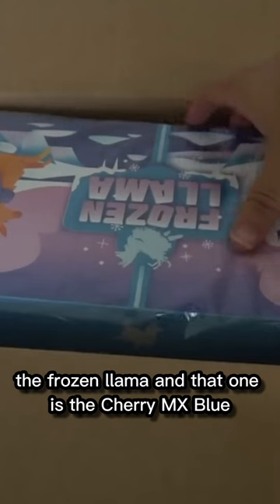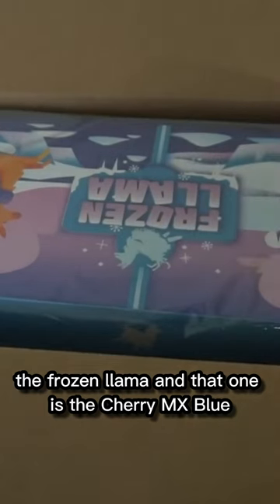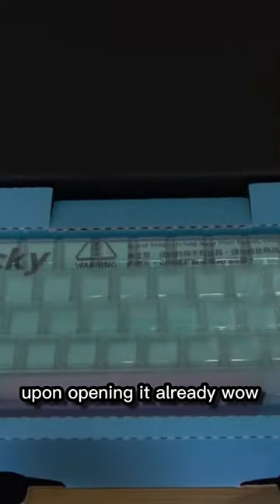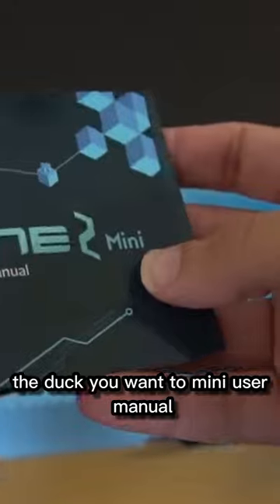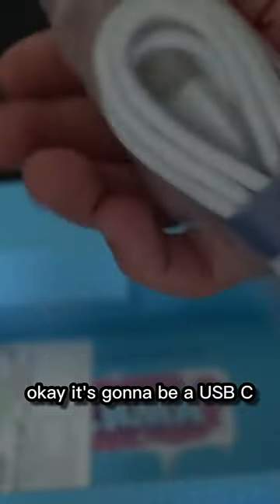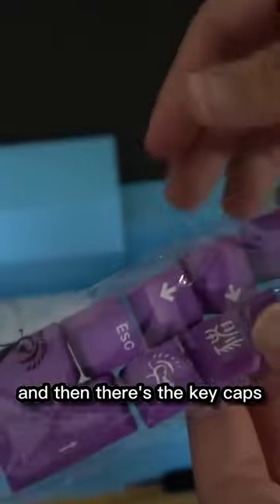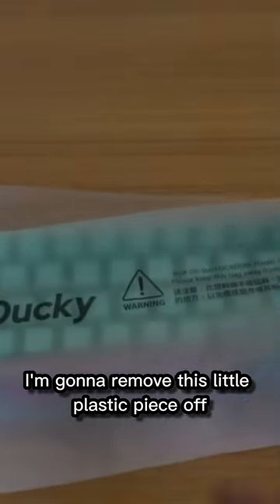DUCKY ONE 2 MINI FROZEN LLAMA UNBOXING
Unboxing the Ducky One 2 Mini Frozen Llama Blue Switches!